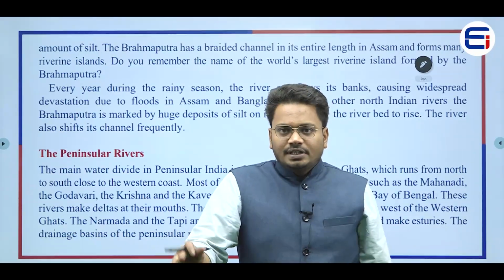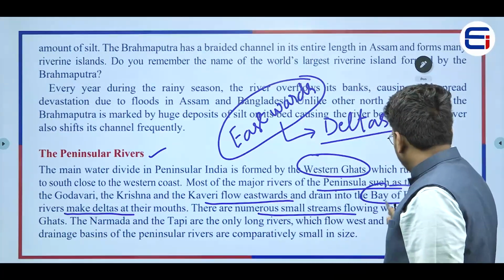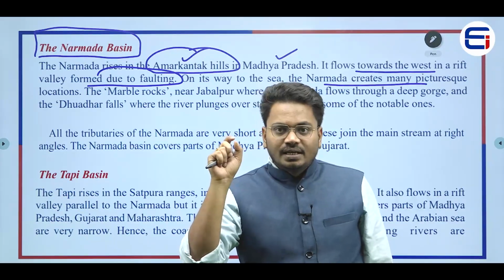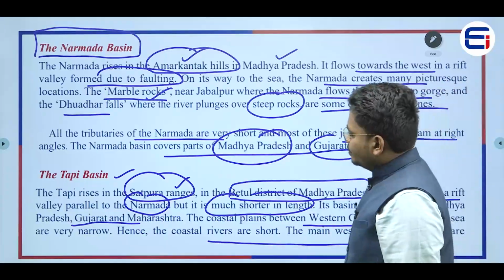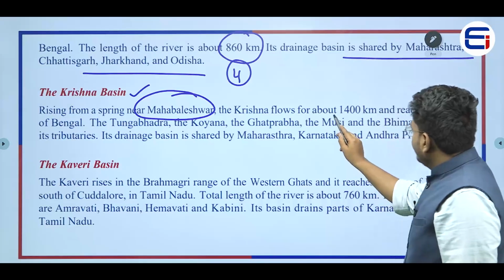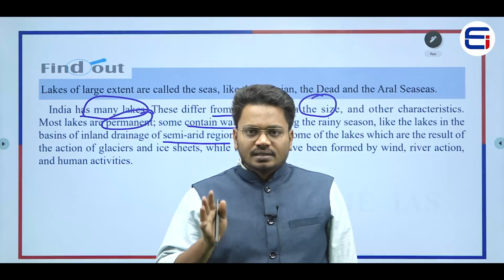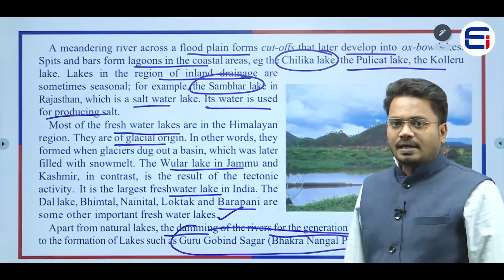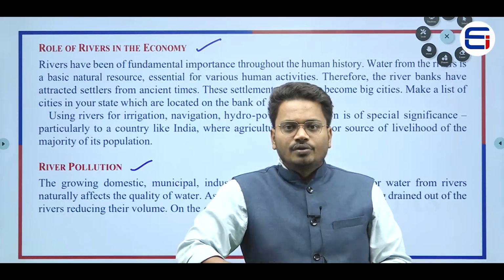NCERT SERIES | GEOGRAPHY | C-9 | P-03 | PHYSICAL FEATURES OF INDIA | EPITOME IAS